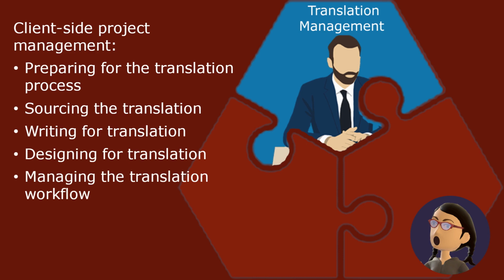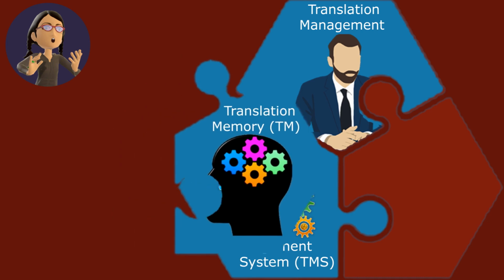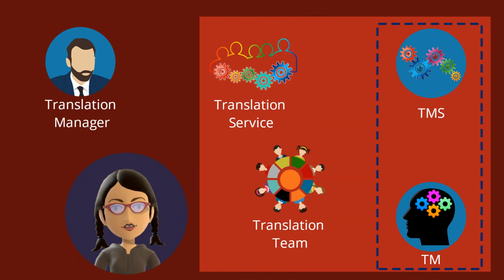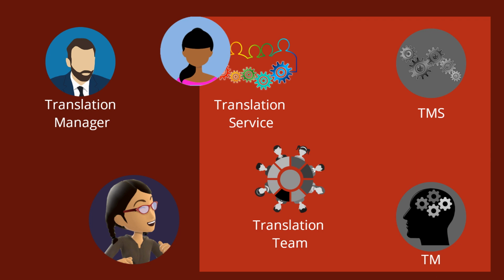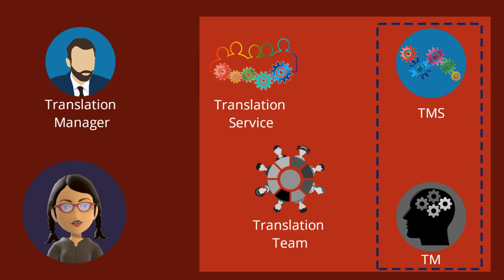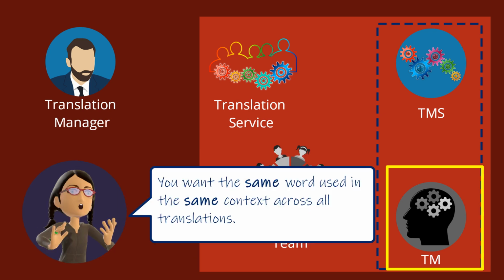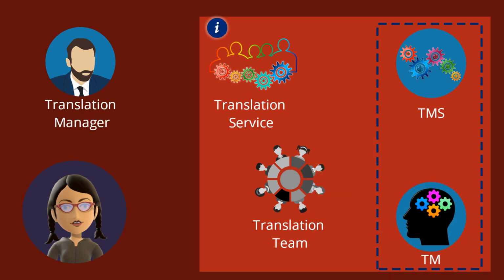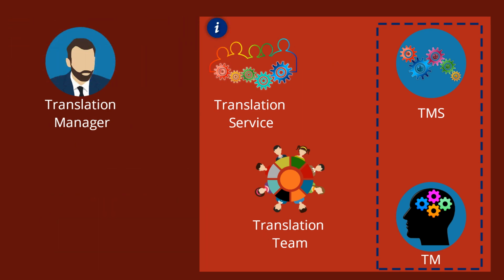The Three Ts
In this video, I will introduce you to Translation Management, Translation Management System (TMS), and Translation Memory (TM). I will also take you through each element of the translation flow to show you how all the pieces work together.

Target Audience:
Necessary: Project Manager, Instructional Designer, Technical Writer
Helpful: Graphic Artist, Product Manager, Marketing Team, Subject Matter Expert

Blog post, “Machine Translation – Good or Bad?